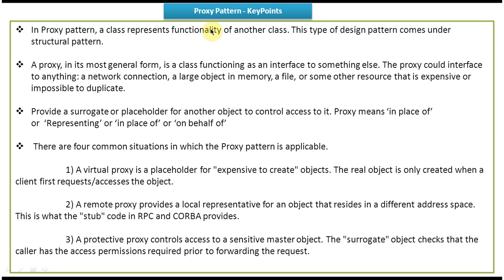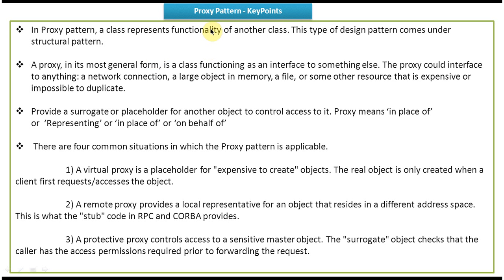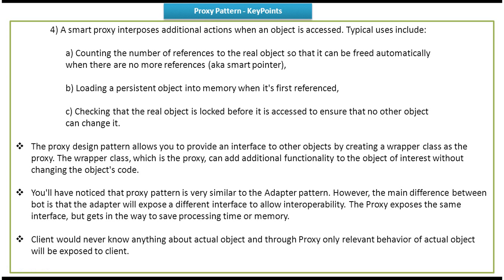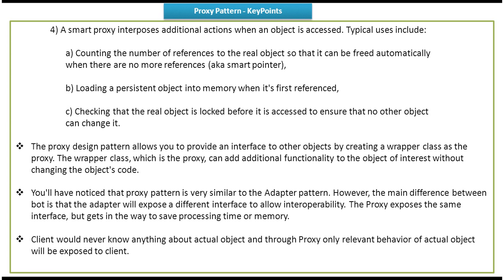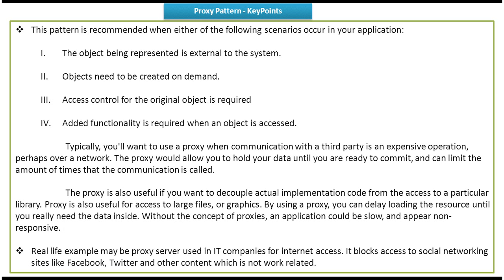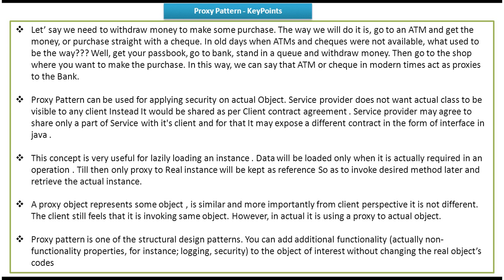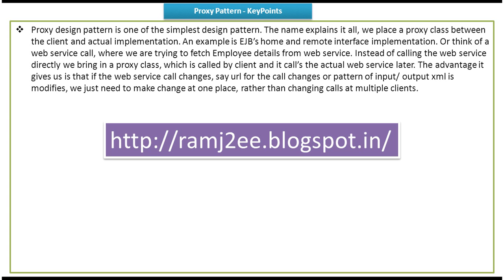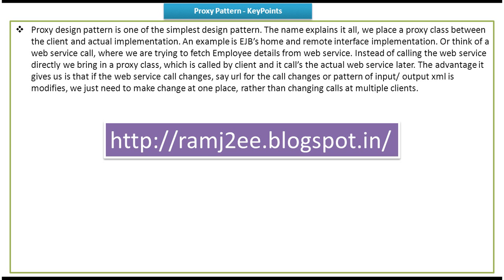Proxy Design Pattern: Key Points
In this comprehensive tutorial on the Proxy Design Pattern, we delve into the key points and fundamental concepts associated with this powerful structural design pattern.

**Description:**
Welcome to our detailed exploration of the Proxy Design Pattern's key points! In this tutorial, we'll unravel the essence of the Proxy pattern, its applications, and best practices.

1. **Definition and Purpose**: Understand what the Proxy pattern is and why it's used in software design.
2. **Structural Overview**: Gain insights into the structure of the Proxy pattern and its components.
3. **Types of Proxies**: Explore various types of proxies, including Virtual Proxy, Protection Proxy, and Remote Proxy.
4. **Use Cases**: Discover real-world scenarios where the Proxy pattern shines, such as lazy loading, access control, and caching.
5. **Benefits and Drawbacks**: Learn about the advantages and potential drawbacks of using the Proxy pattern in your applications.
6. **Implementation Guidelines**: Get practical tips for implementing the Proxy pattern effectively in your projects.
7. **Comparison with Other Patterns**: Understand how the Proxy pattern differs from similar patterns like Decorator and Adapter.
8. **Best Practices**: Explore best practices for designing and using proxies to maximize their effectiveness.
9. **Performance Considerations**: Consider the performance implications of using proxies and strategies for optimization.
10. **Examples and Demonstrations**: Dive into code examples and demonstrations to solidify your understanding of the Proxy pattern.

Don't miss out on enhancing your software engineering skills with our expert insights and tutorials.